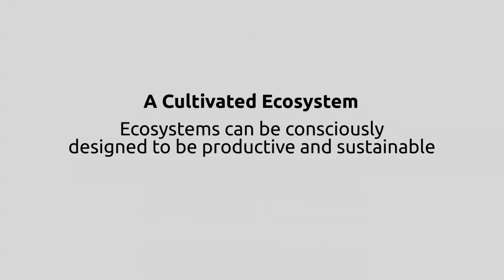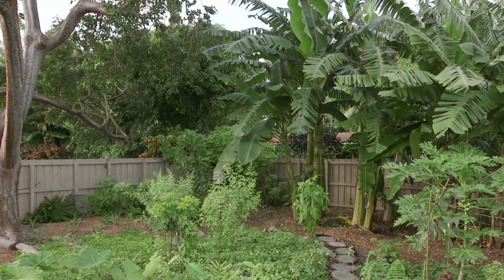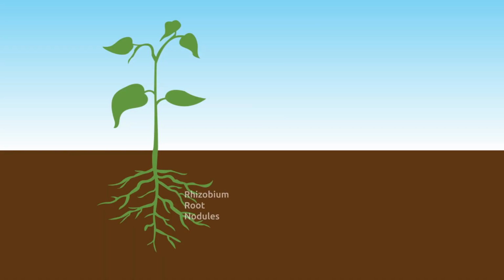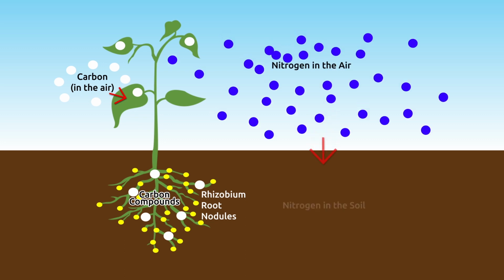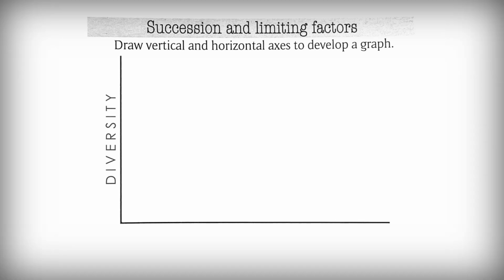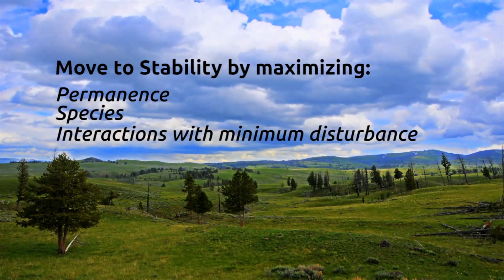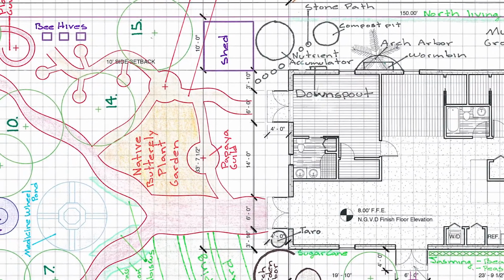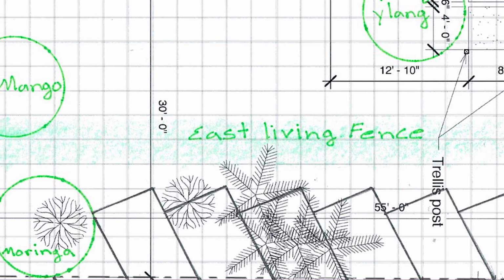Free Permaculture Design Course Part 4 Ecology - Life's Networks